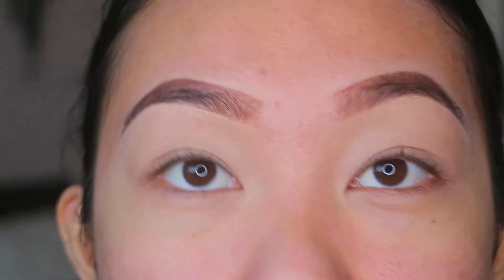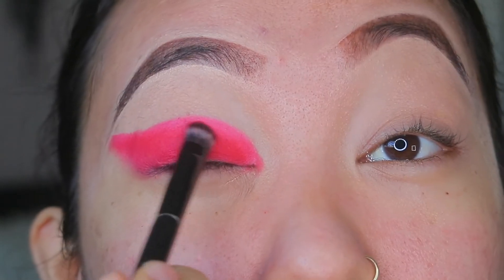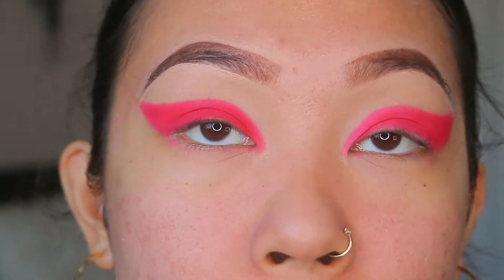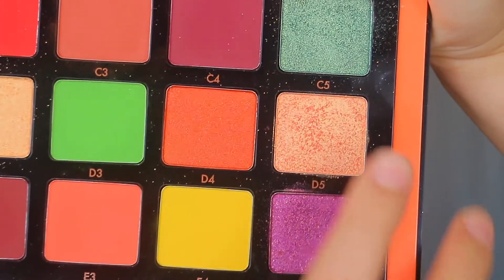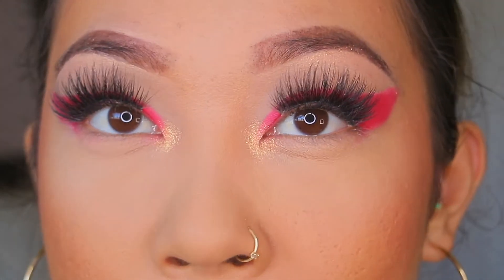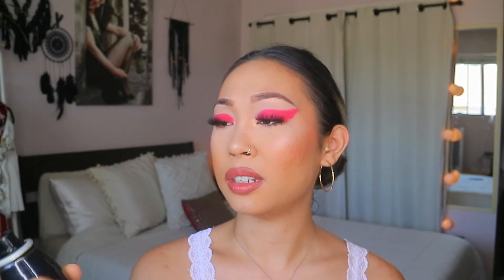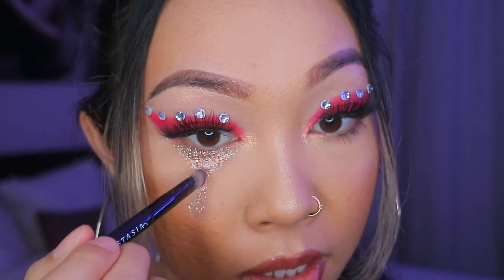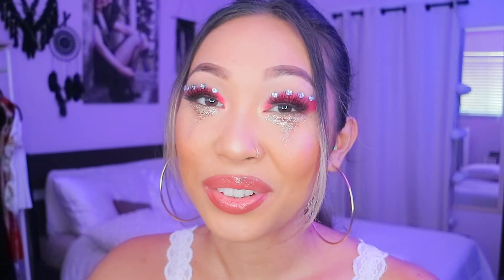EUPHORIA INSPIRED MAKEUP TUTORIAL (EASY AF)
I hope you like(d) my Euphoria-inspired makeup tutorial :) Even though this video wasn't originally going to be euphoria makeup I think it turned out cute.

⇩ PRODUCTS ⇩
- NARS creamy radiant concealer
- ANASTASIA BEVERLY HILLS x NORVINA palette
- LILY LASHES "Brooklyn"
- FENTY BEAUTY Pro Filt'r Powder
- MAKEUP FOREVER Matte Velvet Skin Powder Foundation
- FENTY BEAUTY Bronzer "Bajan Gyal"
- KAT VON D Blush *I cant find it on the website so it might be discontinued :(
- HUDA BEAUTY lipliner "H.B.I.C."
- NYX Lip Lingerie "seduction"
- MORPHE setting spray
- PATRICK TA Lipgloss "shes an influencer"
- JEWELS ARE FROM JOANNS I got them a while ago :/
- VIOLET VOSS Glitter "treasure"
- MAC COSMETICS Glitter "raining riches"

This video is not sponsored because I am not famous whatsoever and the links in the description are not affiliate links and I will make NO money whatsoever if u click on them bc I literally am not famous

XOXO
Nelina